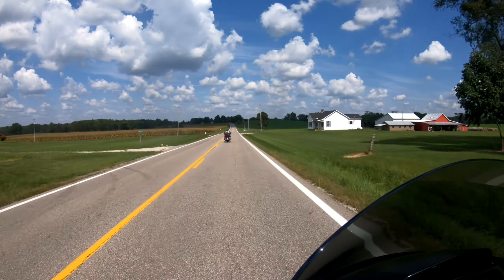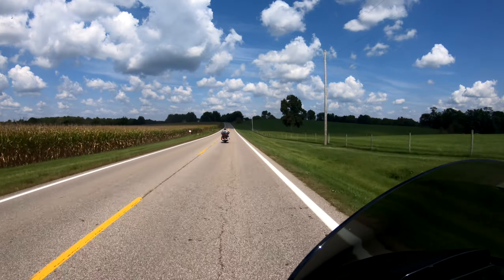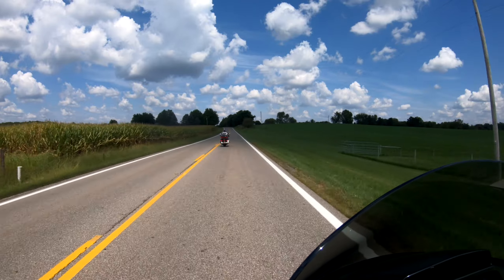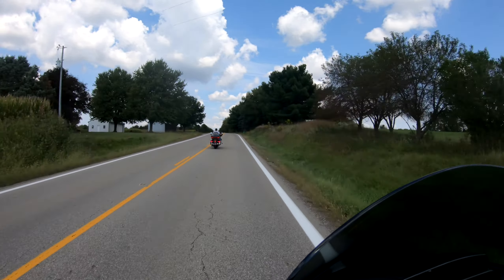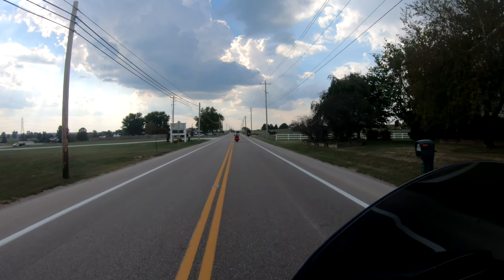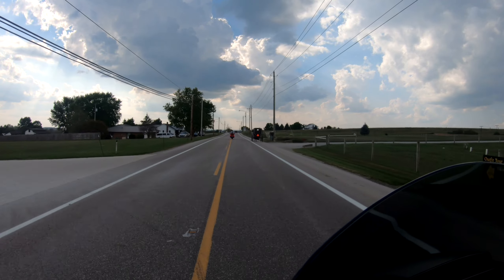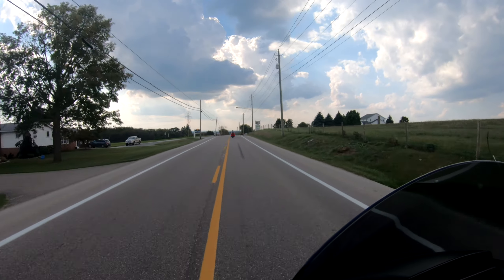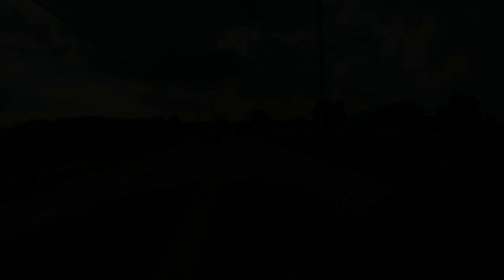AMA Museum | Legends Never Die Patch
We rode to the AMA museum to earn another patch :-)

Motorcycle: 2016 Road Glide Ultra. AKA. The Phoenix 2.0

Music Ending By:
Contessa

Guitarist:
Joseph Neff,  Sean McCandless

Vocals:
Steve Chaffins